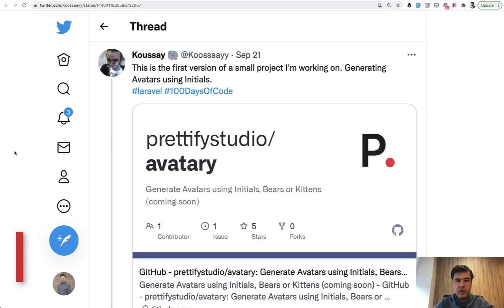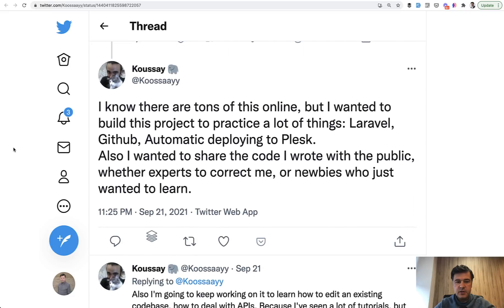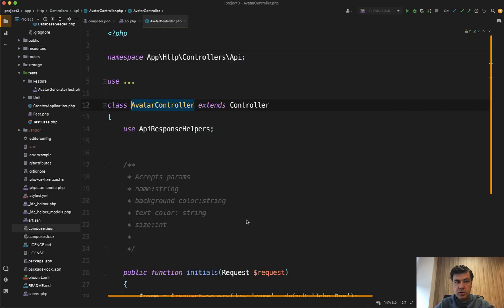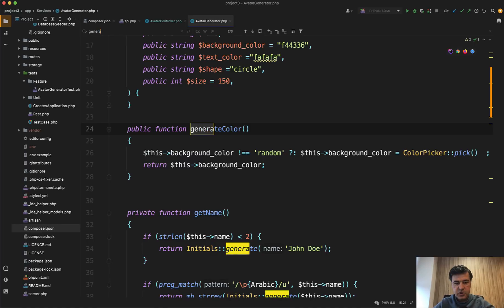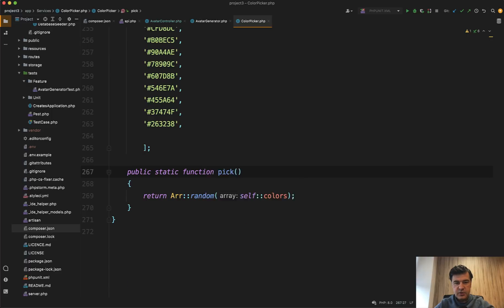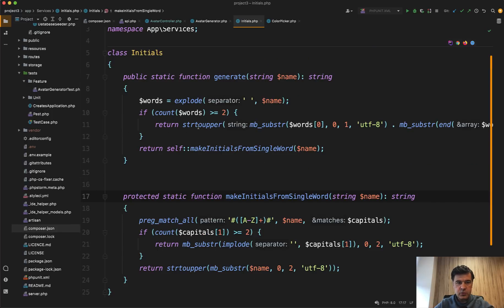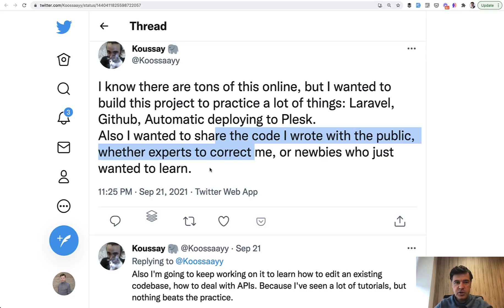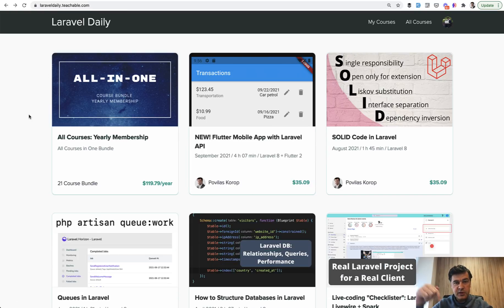Avatary: Simple Laravel API Project with Services [Code Review]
This is a quick review of an open-source simple project called Avatary. We will take a look at PHP 8 syntax, Service classes, and API Responses.